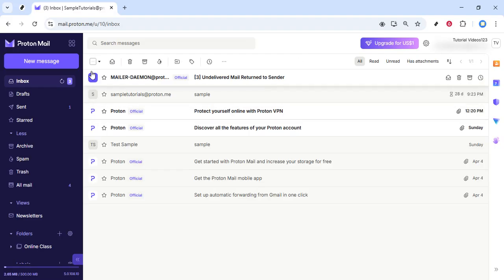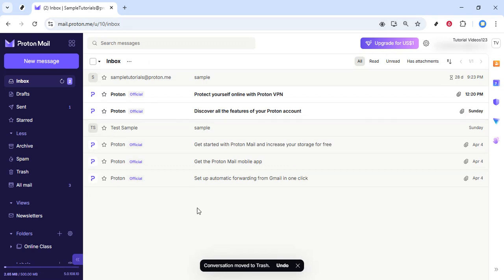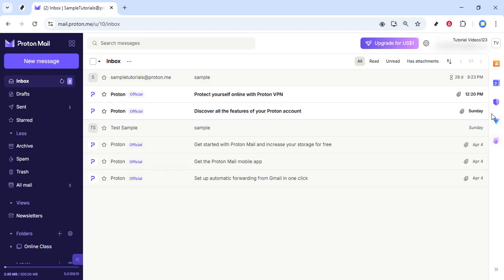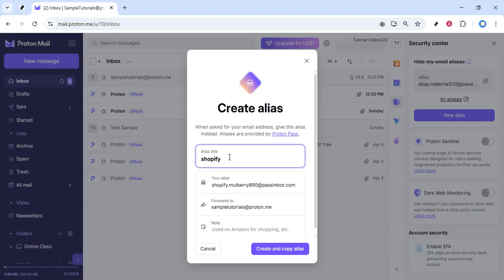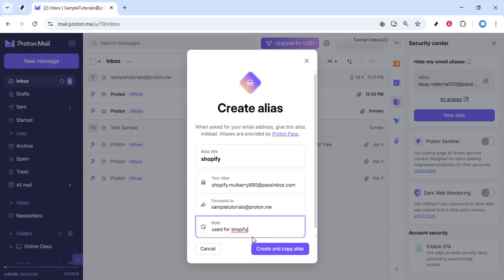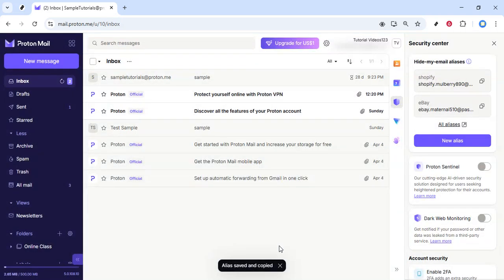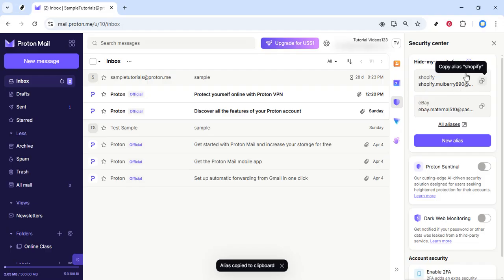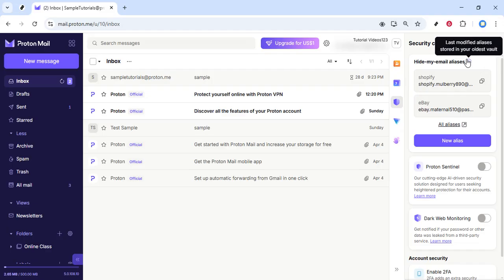How to Use Protonmail Alias (Complete Tutorial)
In this professional software tutorial, we dive deep into how to use Protonmail Alias effectively. Learn how to enhance your email privacy and streamline your communication with this powerful feature that Protonmail offers. Whether you're looking to separate different aspects of your life or maintain anonymity, understanding Protonmail Alias is essential for securing your online presence.

By watching this video, you'll gain valuable insights into setting up and managing aliases within Protonmail, enabling you to communicate safely and efficiently. Don’t miss out on these essential skills—watch till the end to master your email privacy today.